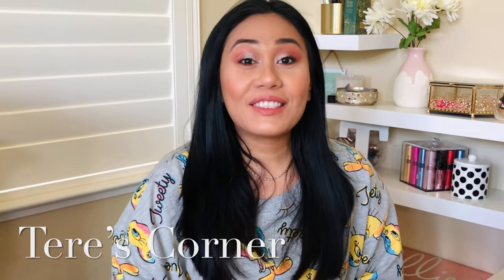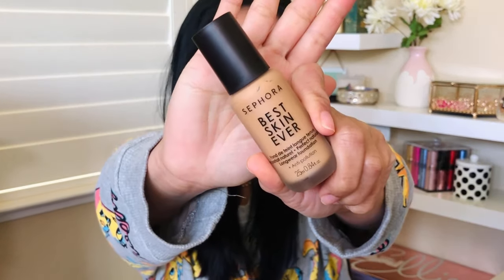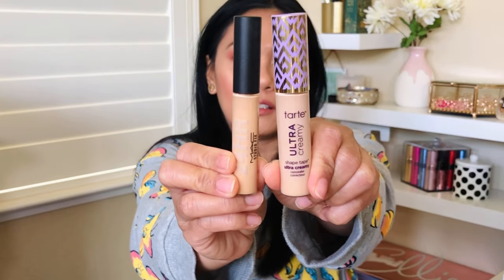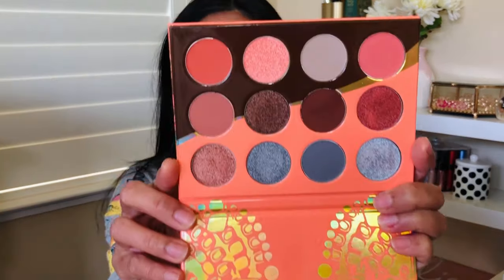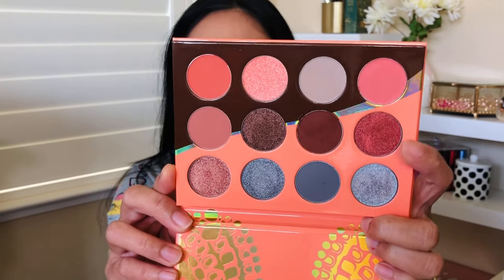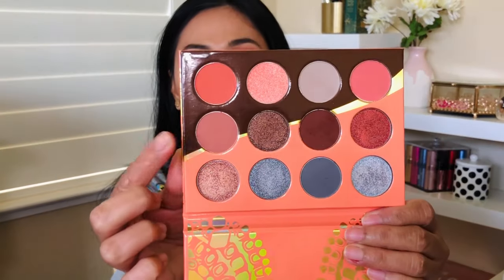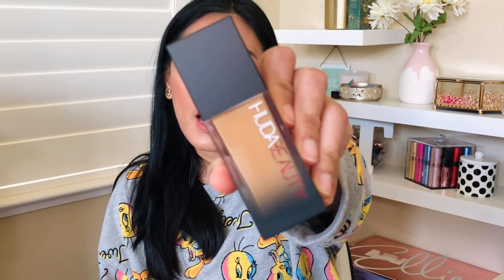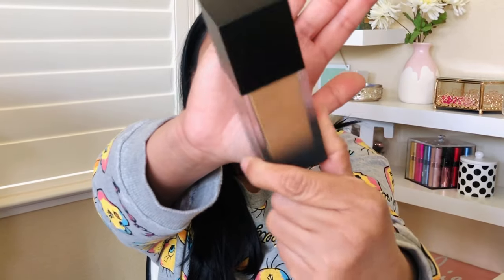NEW Sephora Best Skin Ever Foundation | 10 Day Wear Test | Affordable Makeup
Products Mentioned:
Sephora Best Skin Ever Foundation is $20 retail price.